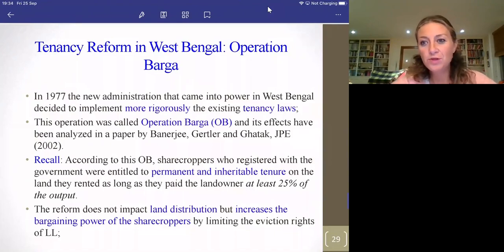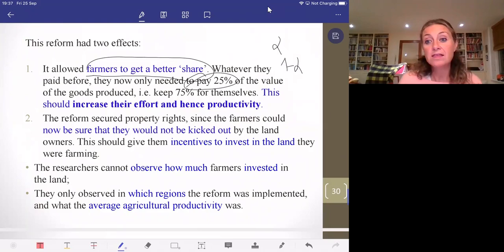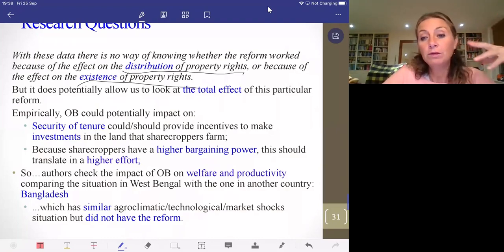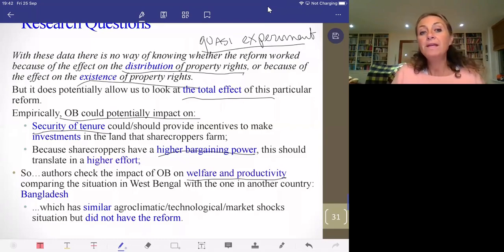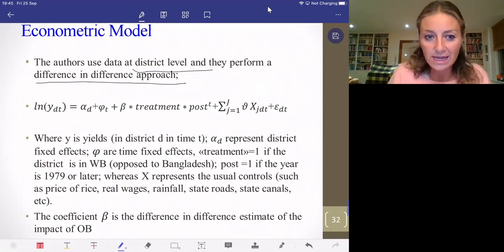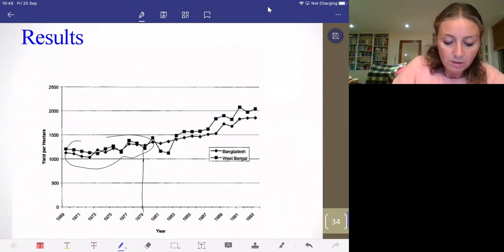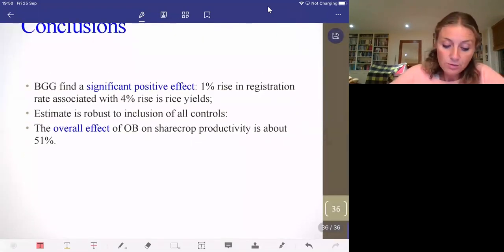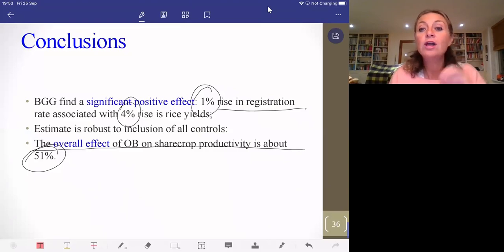o 1fa3k28s11o4211k830ievts9g7 1